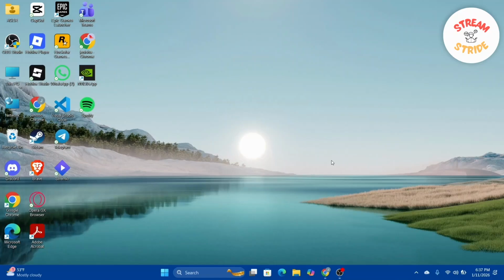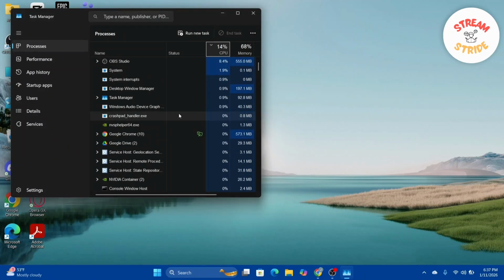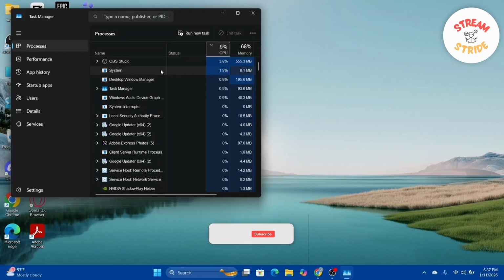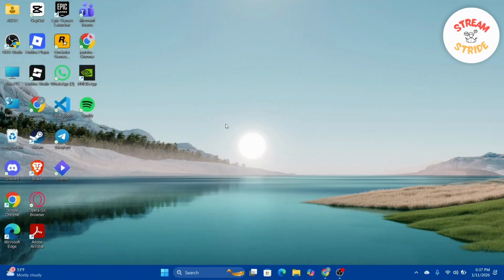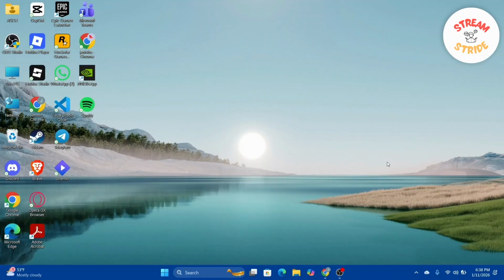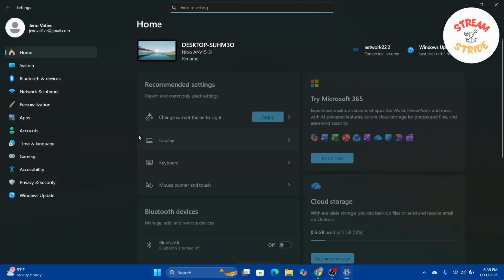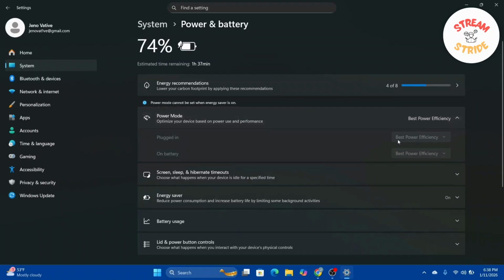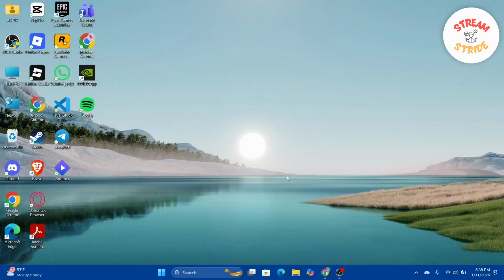HOW TO FIX WINDOWS 11 LAPTOP OVERHEATING PROBLEM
If you’re struggling with how to fix Windows 11 laptop overheating problem, this guide is perfect for you. In this video, I’ll show simple and effective ways to fix Windows 11 laptop overheating problem, improve performance, and keep your device cool. Whether you’re searching for how to stop laptop from overheating on Windows 11, ways to reduce CPU/GPU heat, or tips to manage laptop fan speed, this tutorial covers everything clearly so your laptop runs smoothly without heating issues.

In this video, you’ll learn:

How to check and reduce CPU and GPU usage on Windows 11

How to clean and optimize your laptop’s cooling system

How to adjust power settings to prevent overheating

How to update drivers and BIOS for better heat management

How to use software tools to monitor and control temperature

Tips to prevent future overheating and improve laptop lifespan